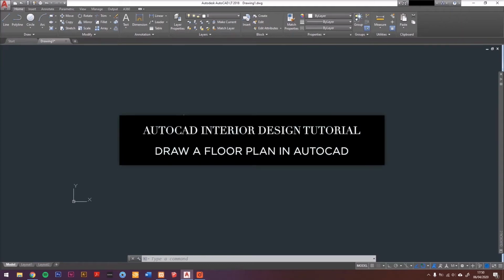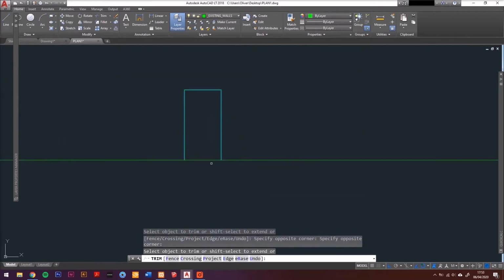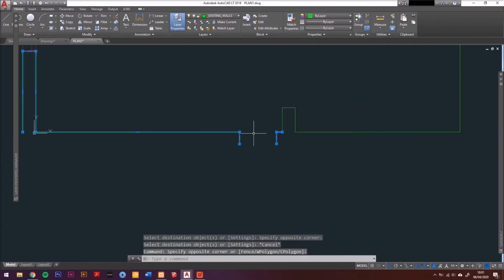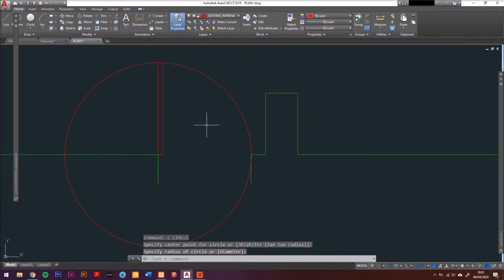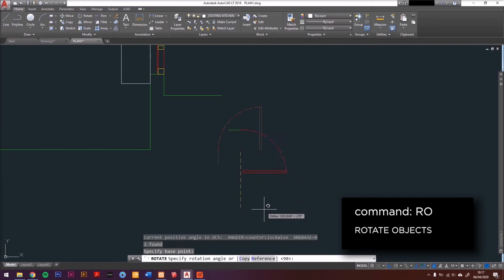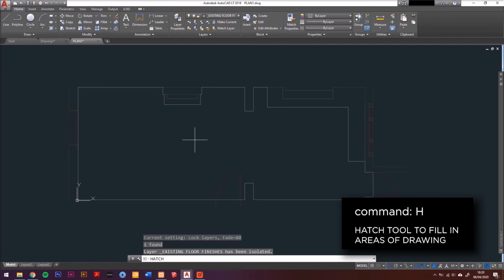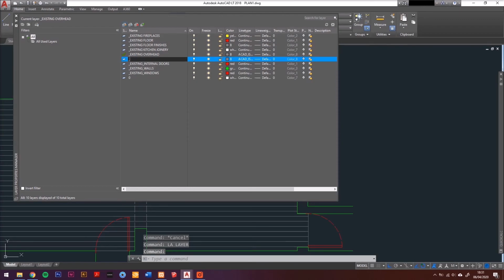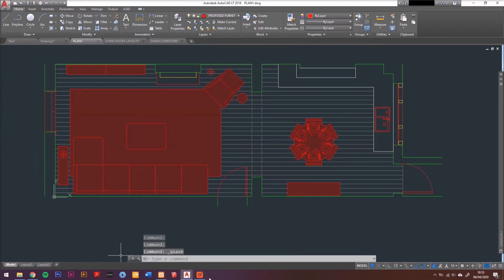AUTOCAD for Interior Design - Drawing Floor Plans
If you're new to AutoCAD, this video will walk you through drawing a plan in AutoCAD for interior design. In this video, you'll see how to set up and draw an AutoCAD floor plan of a typical apartment. You will use AutoCAD's fundamental tools for drawing and moving objects.
Drawing this type of floor plan in AutoCAD is suitable for interior design projects, home design, home renovation projects.

The home that we are drawing in AutoCAD here is a cozy 2 bedroom apartment in a West London townhouse that has been measured. We will draw just the open plan living, dining and kitchen space.

USEFUL AUTOCAD COMMANDS:
LA - LAYER/Manages layers and layer properties
PL - PLINE/Creates a 2D polyline
L - LINE/Creates straight line segments
REC - Rectangle
C - Circle

IN THIS VIDEO:
00:00 Overview
00:20 Create a new AutoCAD file
00:35 Set up layers
01:20 Start drawing the outline of the plan
02:30 Add wall elements / columns
03:10 Create openings for windows
04:30 Draw windows
06:00 Create openings for doors
06:25 Draw doors
08:00 Draw fireplace and other fixtures
10:20 Draw the kitchen cabinets
15:00 Add floor finish with the HATCH command.
18:20 Add blocks for fixtures and fittings such as the sink
19:40 Add furniture blocks

AUTOCAD INTERIOR DESIGN FAQ

Why use AutoCAD for Interior Design?
AutoCAD is one of the most used applications in Interior Design studios worldwide. In fact, AutoCAD has now been the primary CAD software in Interior Design for 2 decades. I believe that Interior Design students should learn AutoCAD as soon as possible. Why? Most importantly, it benefits your productivity in school. Additionally, it increases your employability in the Interior Design industry.

What is a furniture CAD block?
A block is a group of items (such as polylines and hatches) combined into a single self-contained item. Blocks are used for items in a drawing that may have multiple instances, for example, a wall switch that will be used throughout a home, or the same bathroom sink to be used in several bathrooms.

Where can I find furniture CAD blocks to use in drawings?
Many furniture, fixtures and lighting suppliers provide dwg block downloads of their products to designers and Architects for use in their drawings. There are also many websites with free block resources for use in interior design projects. Including Interiors Defined's own CAD blocks available (for totally free) in Resources.